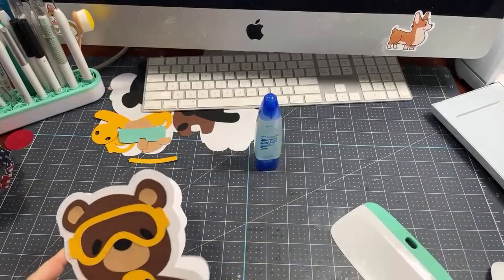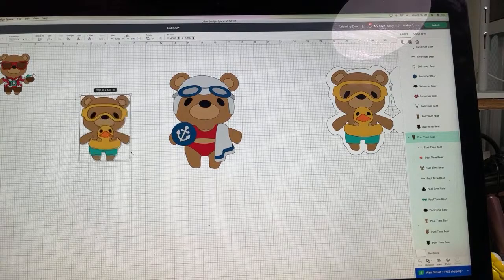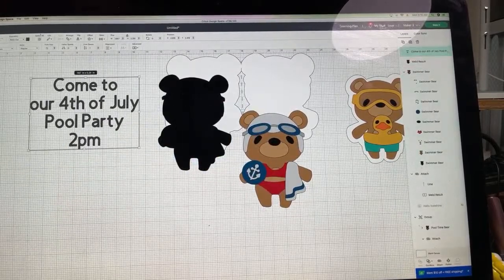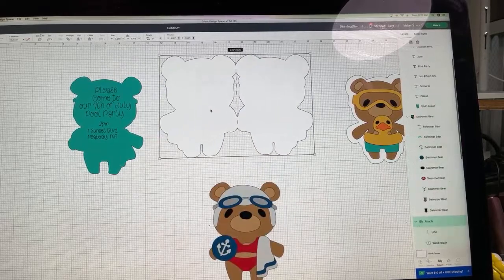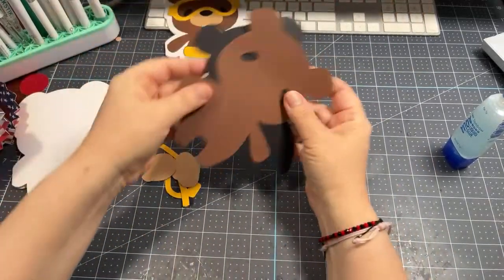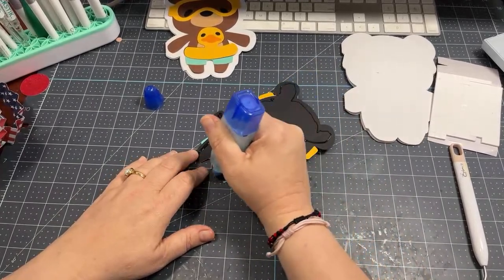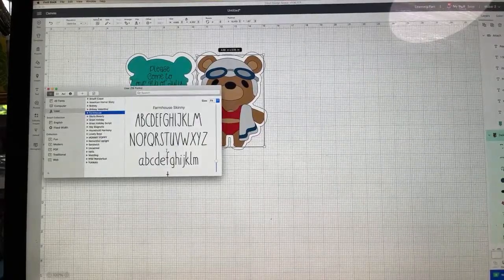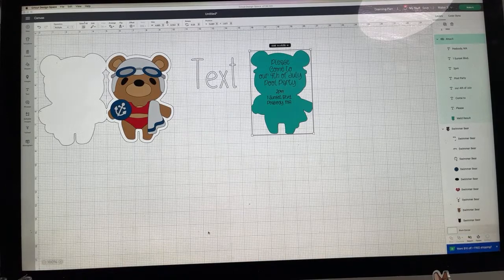Shaped Teddy Bear Cards from Design Space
Using adorable Teddy Bear images from Design Space, we will make several Summer themed and shaped cards.